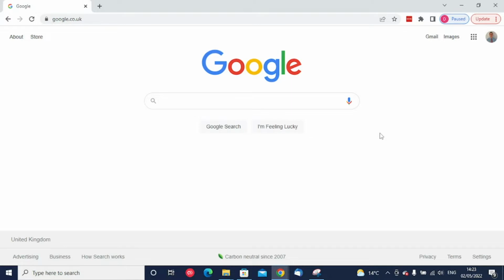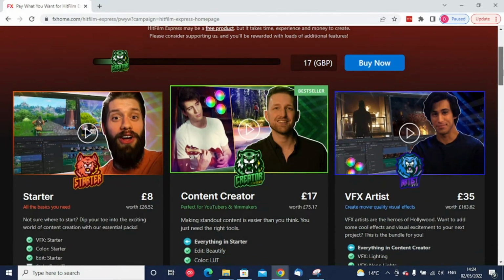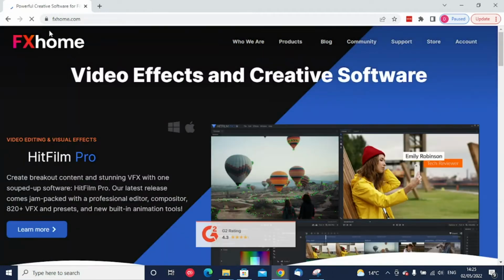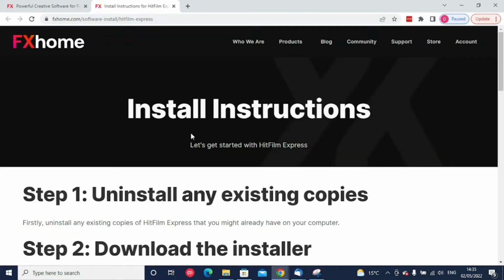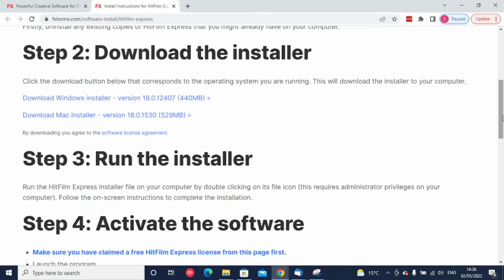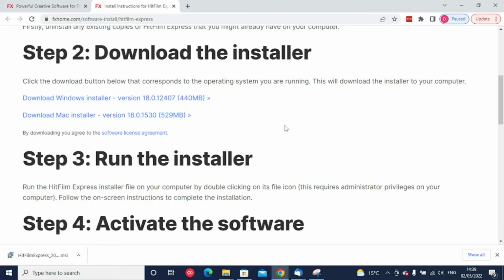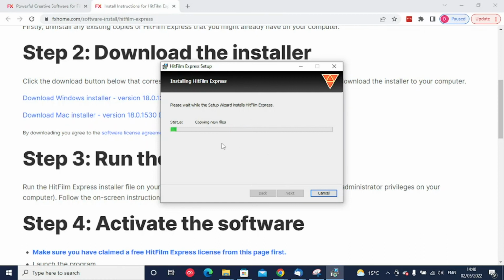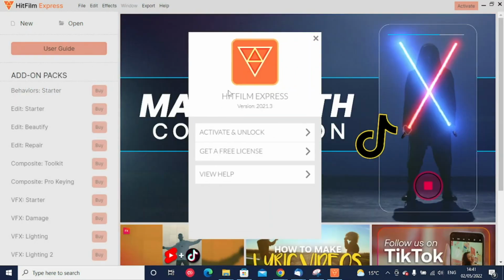How to Install HitFilm Express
Don't make the £17 mistake!  Find the FREE answer inside!

Learn how to install HitFilm Express on Windows 10 including getting your personalised download link.